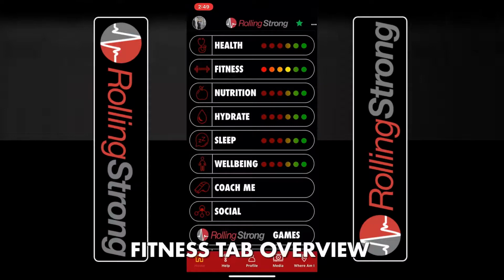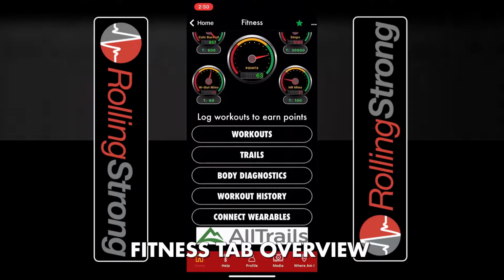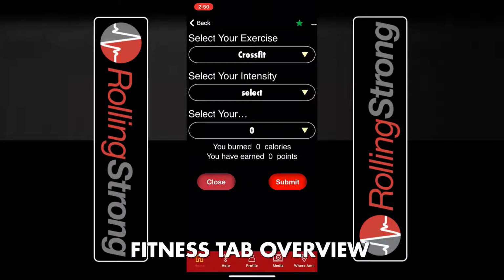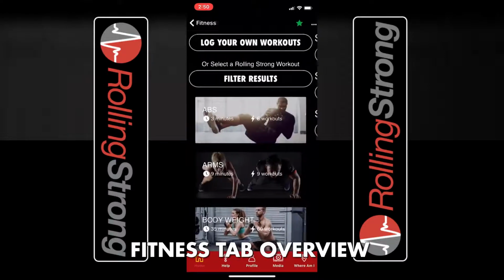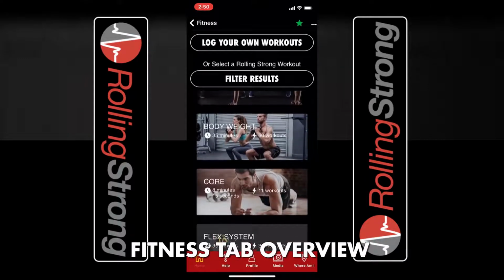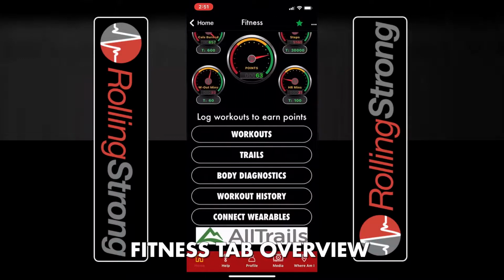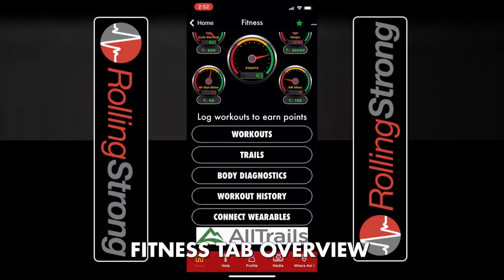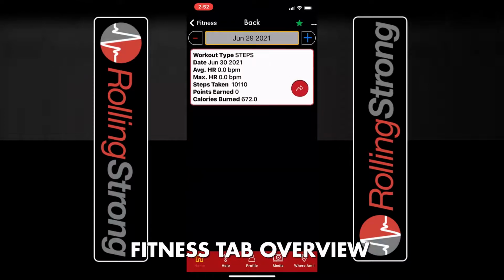Fitness Tab Overview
Our Mission Statement:

As the provider of driver wellness programs for
transportation companies and their drivers and
owner-operators, Rolling Strong promotes behavior
change and provides support in the areas of
Nutrition, Fitness, Sleep, Stress Management and
Weight Management.

Our mission is to reverse the declining health
of America’s CDL Drivers and get them home safely.
To do so, we offer in-terminal and on-the-road
solutions that target health improvement. Our
customizable programs include the Rolling Strong
App for drivers and administrative reporting
capabilities to help carriers and drivers improve
compliance with CDL medical requirements and
to implement and manage their wellness initiatives.

Our Vision is to be the catalyst to change the
crisis in driver health.